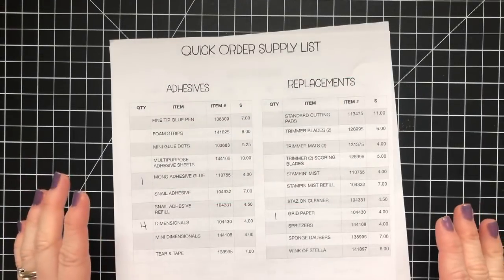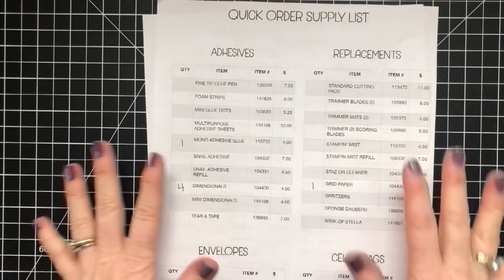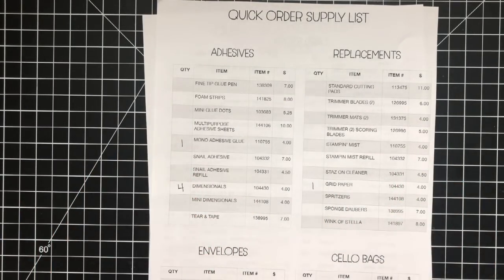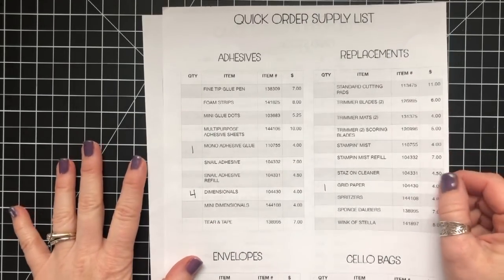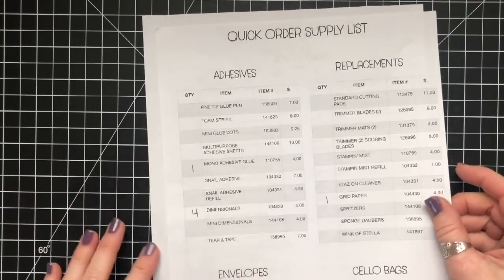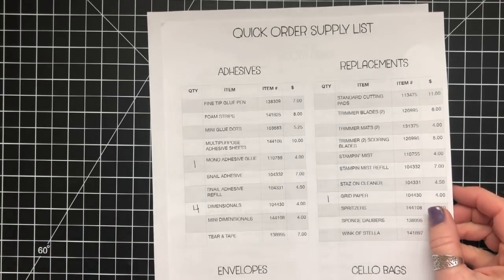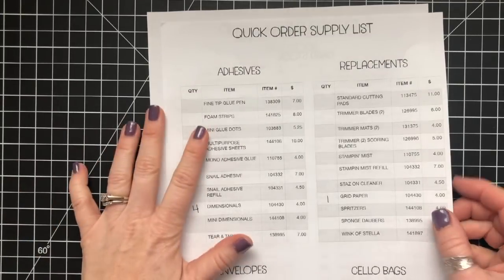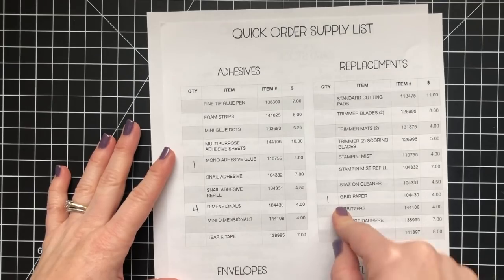Quick Order Supply List - FREE DOWNLOAD